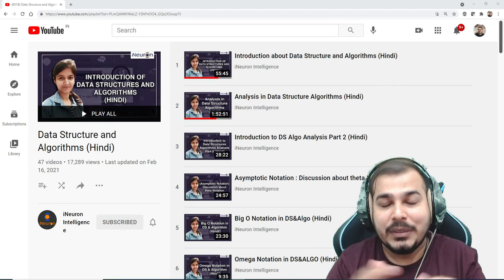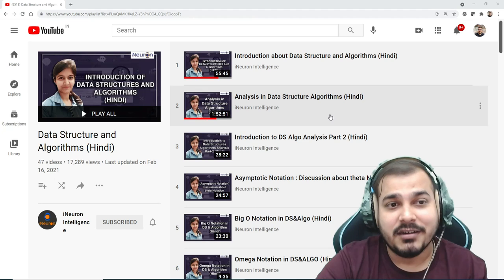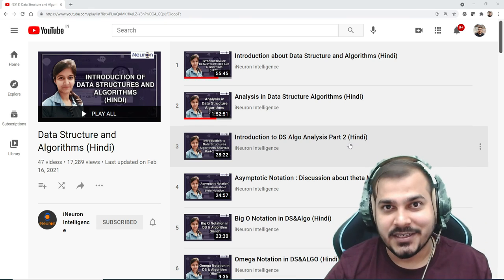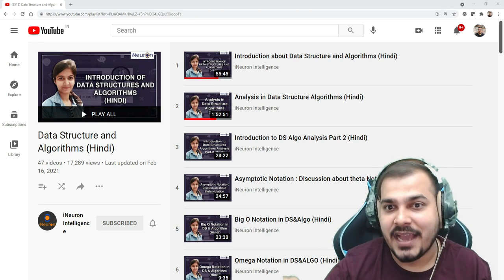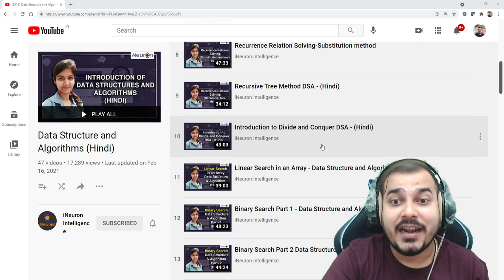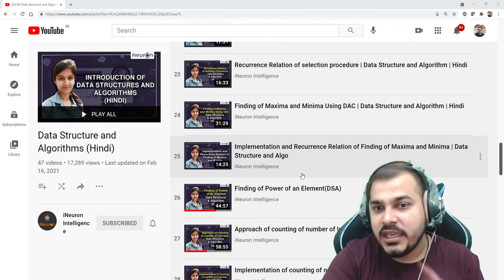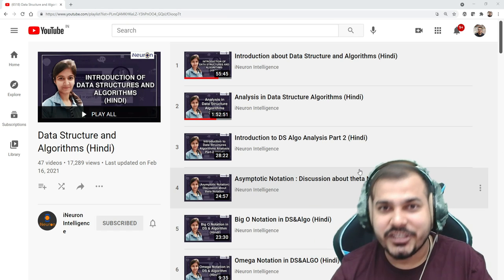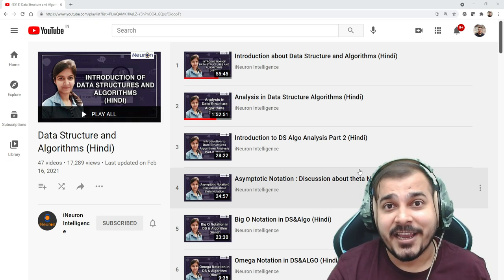Data Structures And Algorithms Playlist For You All- Ft- iNeuron